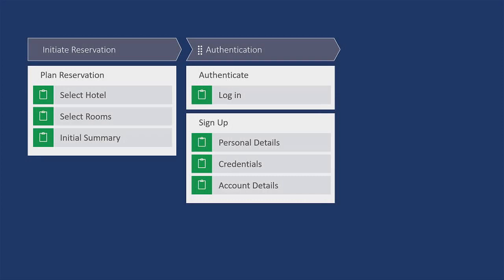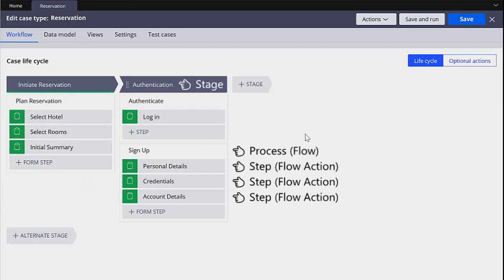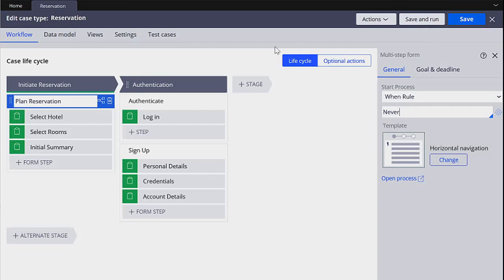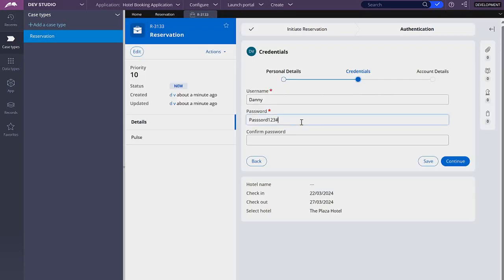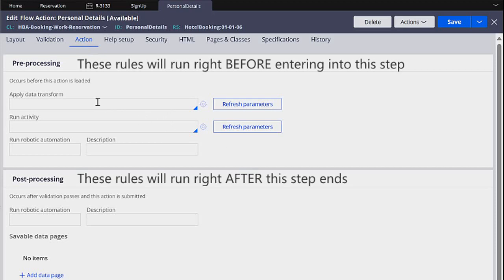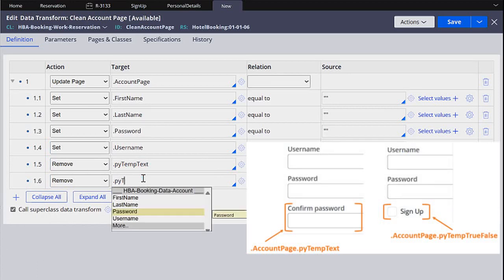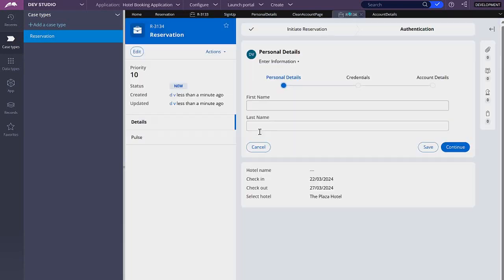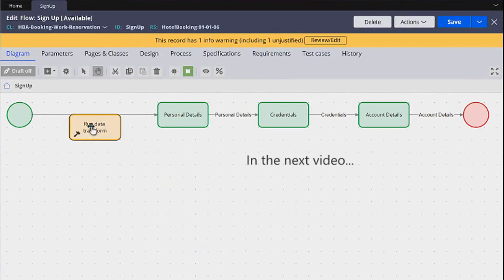Pega 8.7 Tutorial: Hotel Booking Application #13 - Flows & Flow Actions (Pre & Post-processing)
Hey everyone! In this short video we take a closer look into the Flow and Flow Action rules. For the Flows, we add a condition to never run the first one (to go directly to the Authentication stage) and another condition in the Sign Up Flow to only run this if the sign up checkbox is checked.

Then, for the Flow Actions, we take a look at the pre and post-processing. Here, we create and add this Clean Account Page Data Transform at the pre-processing of the first Flow Action (Personal Details) and at the post-processing of the last Flow Action (Account Details) of the Sign Up Process.